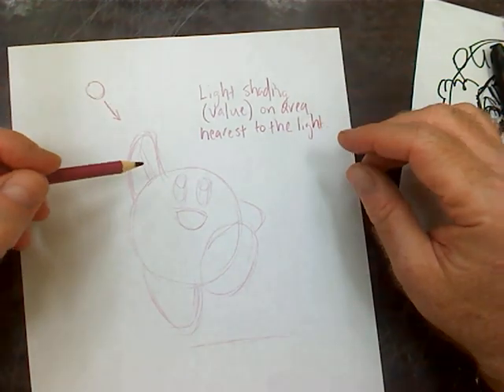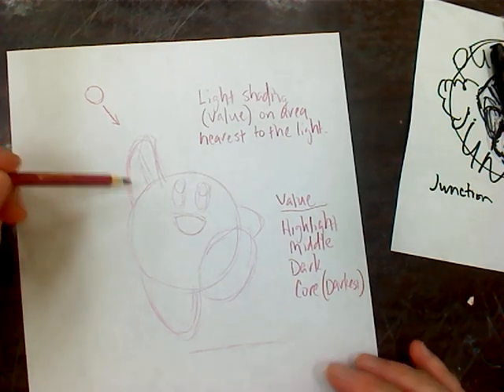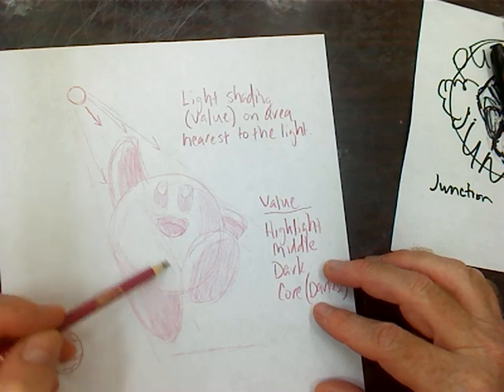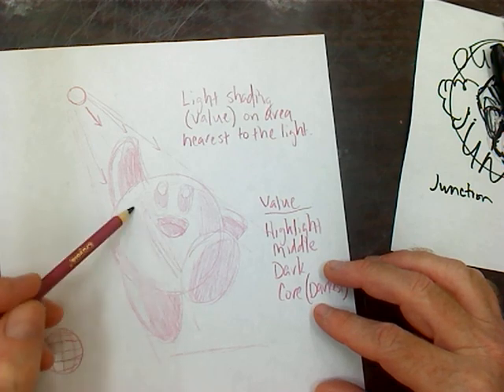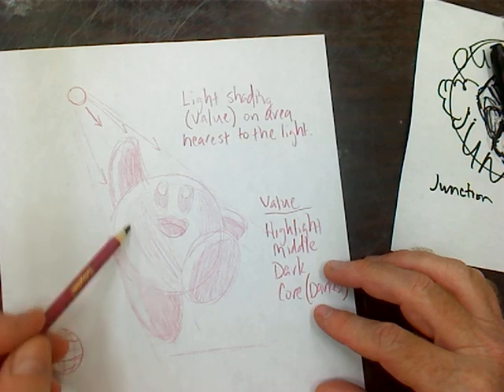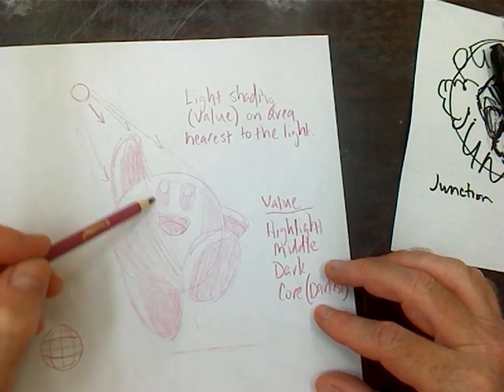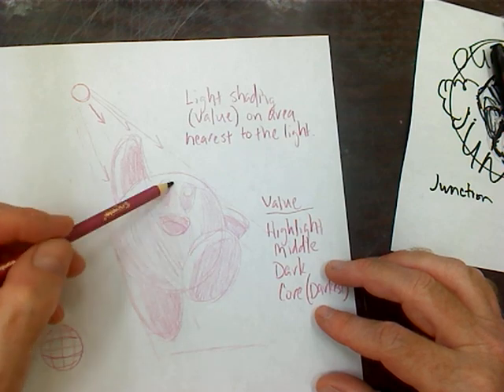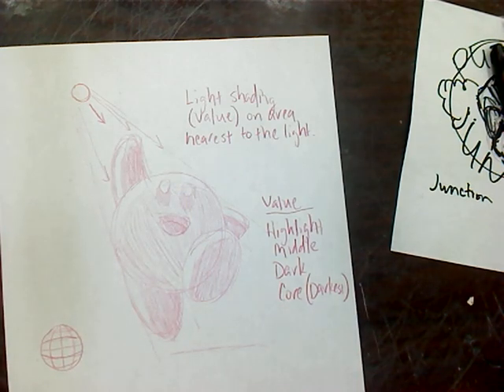Apply light to drawings pt1